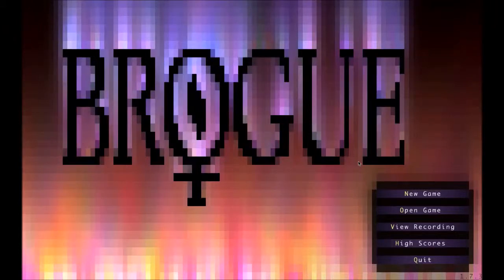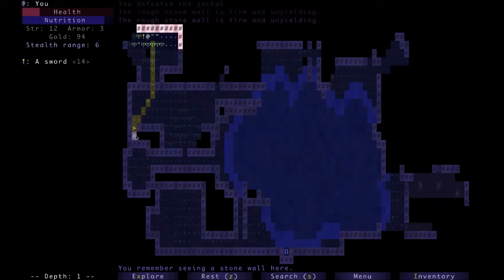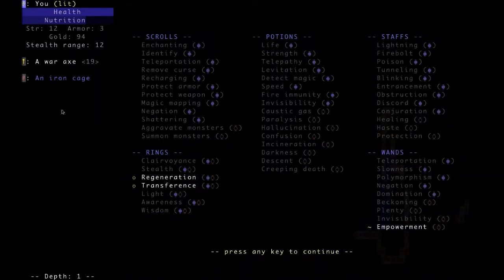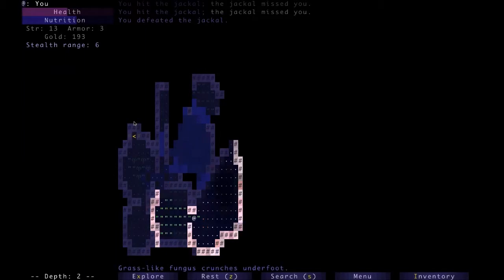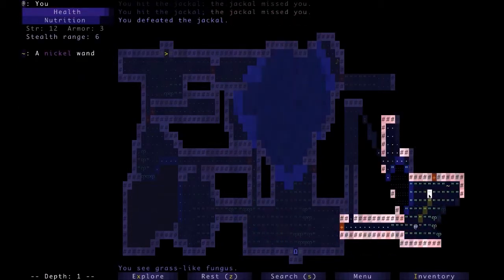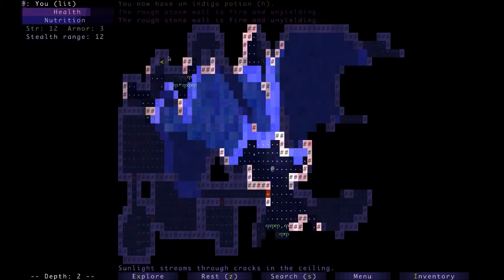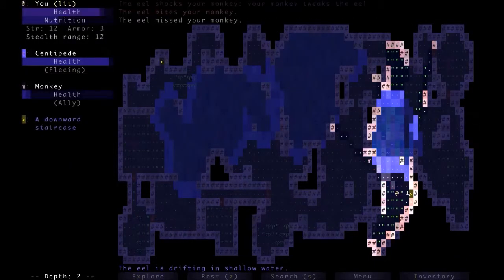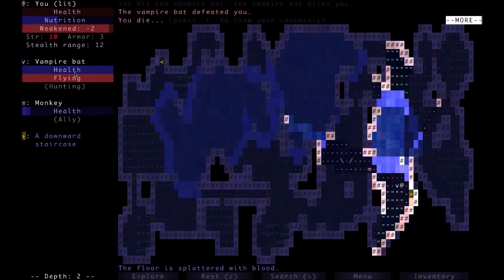[Random Roguelike 2] Let's Play Brogue pt.1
The simplicity and UI of this game put it into one of my favorites of the genre.